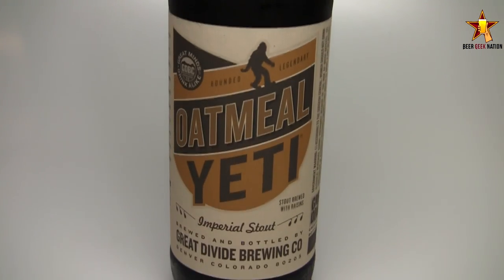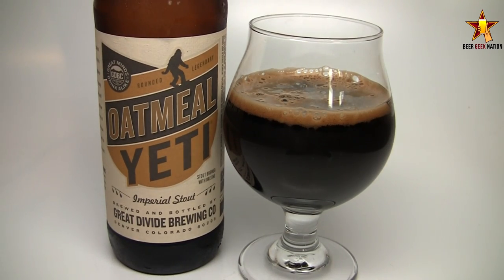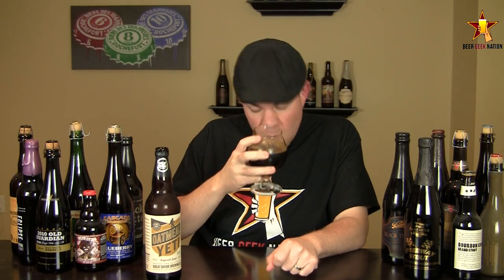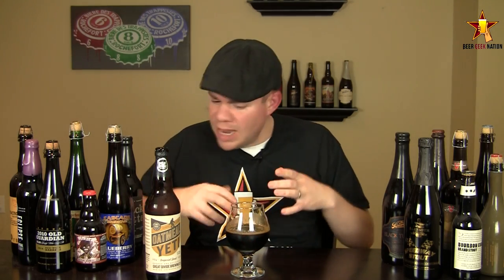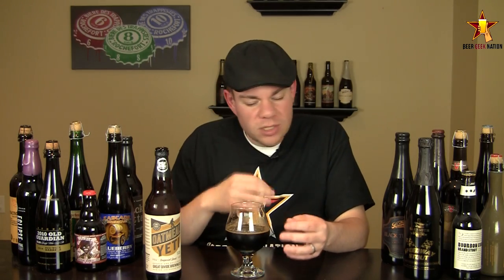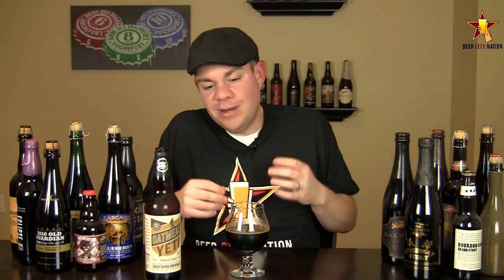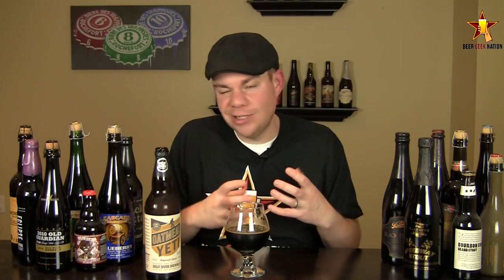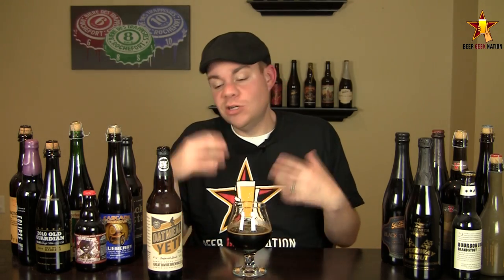Great Divide Oatmeal Yeti Imperial Stout | Beer Geek Nation Craft Beer Reviews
Great Divide Oatmeal Yeti Imperial Stout
Great Divide Brewing Co
9.5%% ABV

Much like its legendary predecessors, this Yeti is big, bold and dark.  The addition of rolled oats softens Yeti's notoriously roasty backbone and the small amount of raisins added in the brew kettle create a unique dark fruit character.  Just as admired as those that came before it, Oatmeal Yeti Imperial Stout is a softer beast.